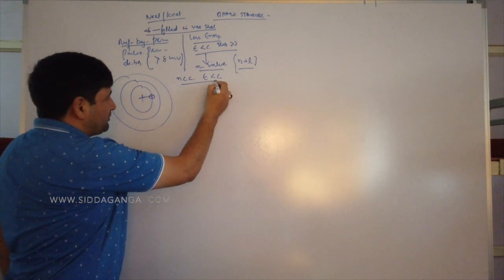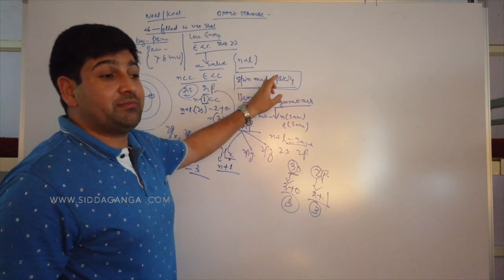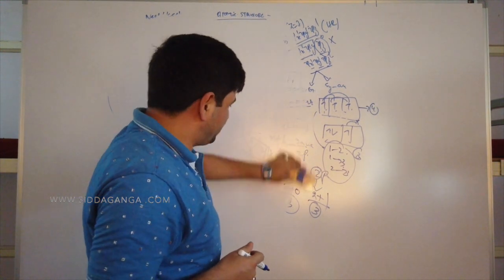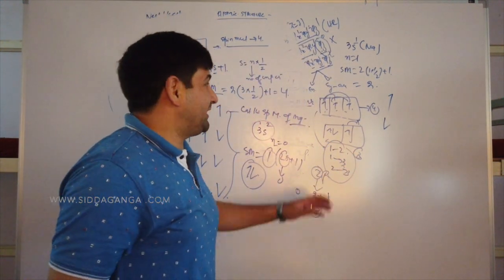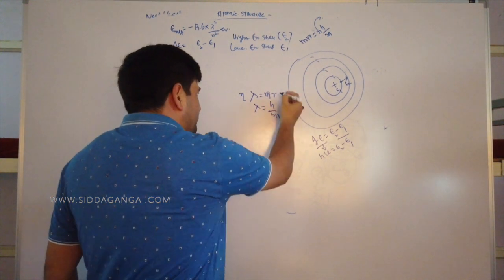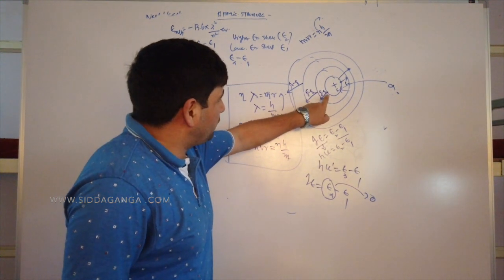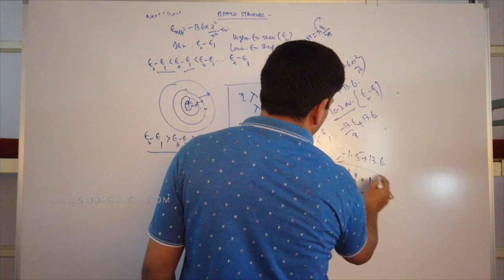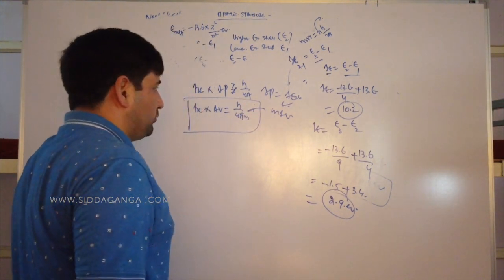2 PUC - CHEMISTRY - ATOMIC STRUCTURE